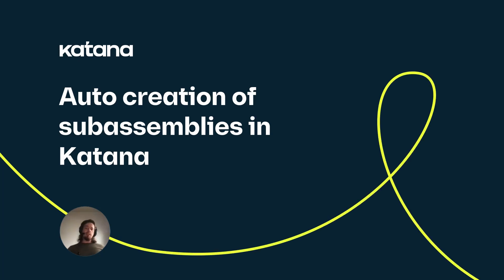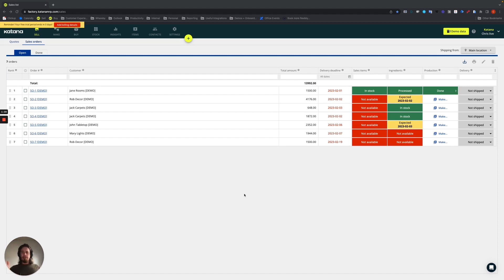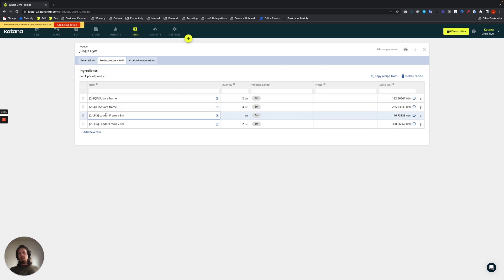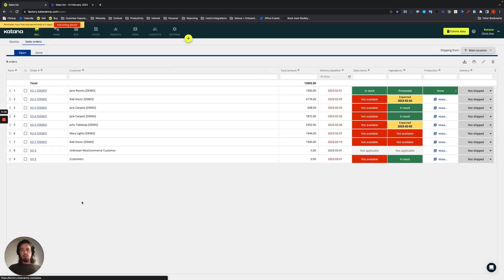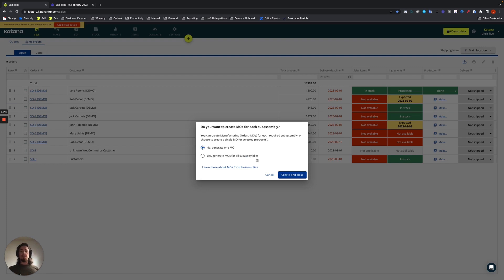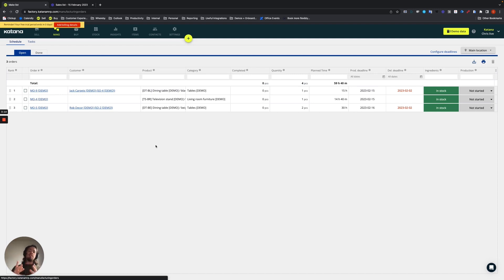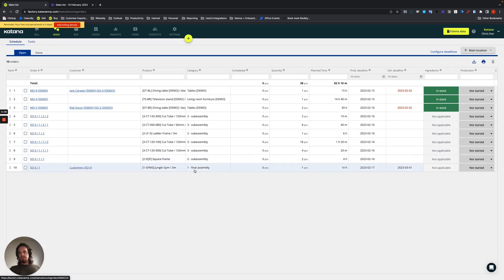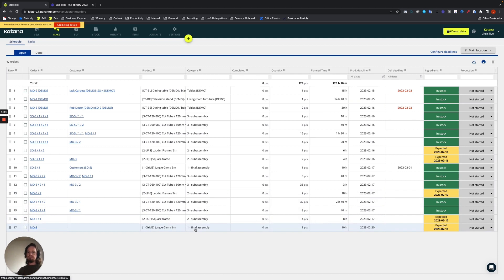Auto creation of subassemblies in Katana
Katana now offers auto creation of subassemblies.